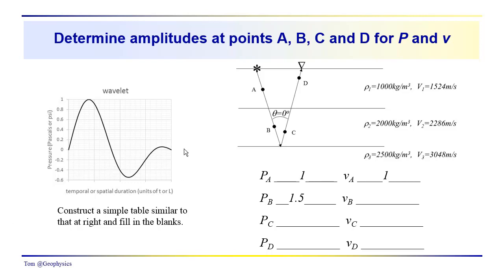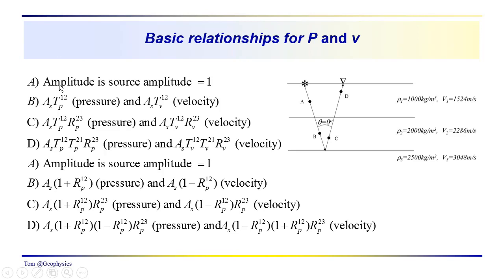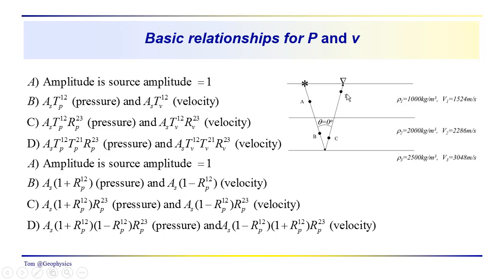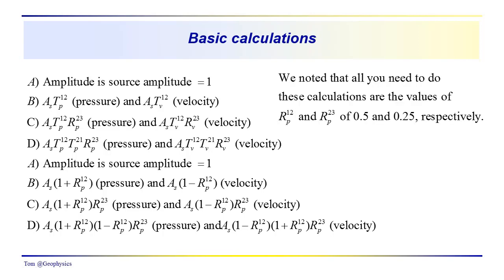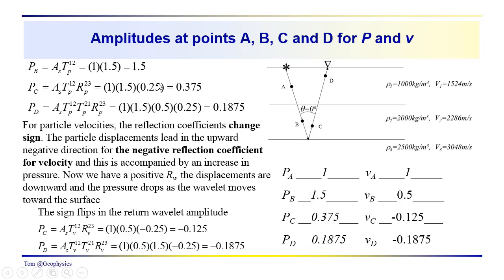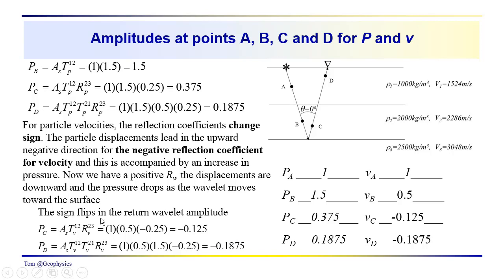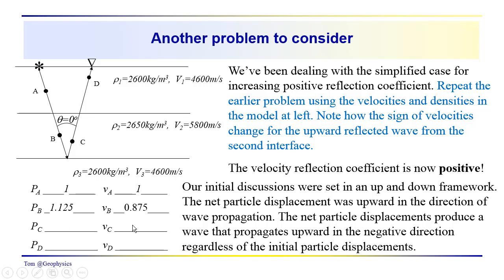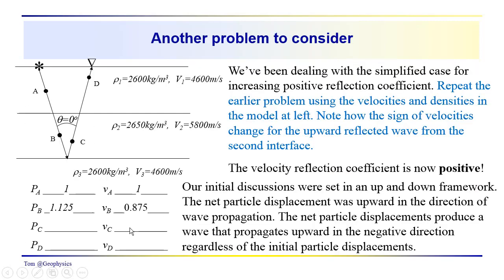Geophysics: Sesimic - Wavefront amplitude problem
We left you with a problem last time. In this problem you have to compute maximum wavelet amplitudes at four points along the raypath. This problem provides an opportunity for concept review and reveals some new effects on reflection amplitude associated with wave propagation.